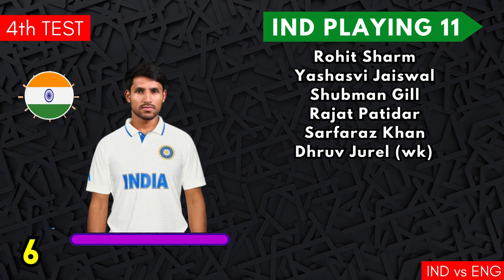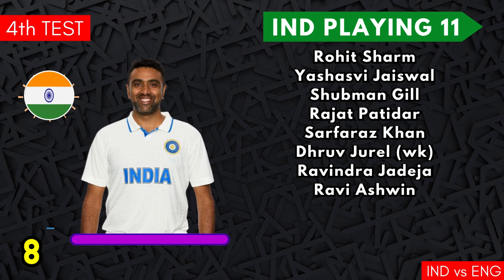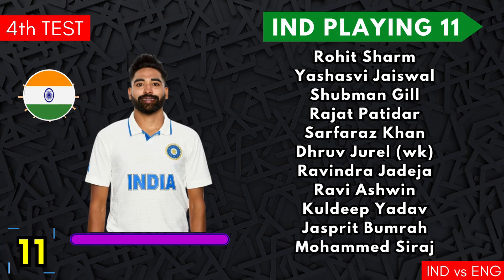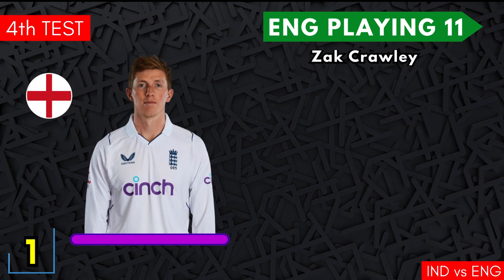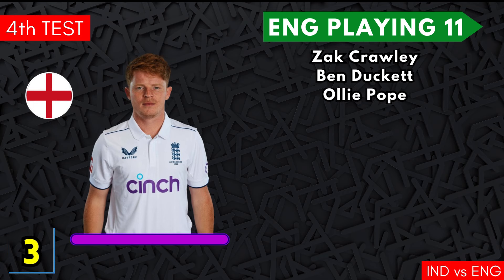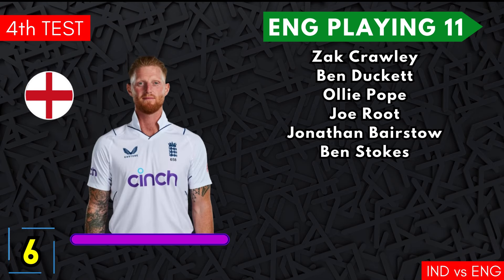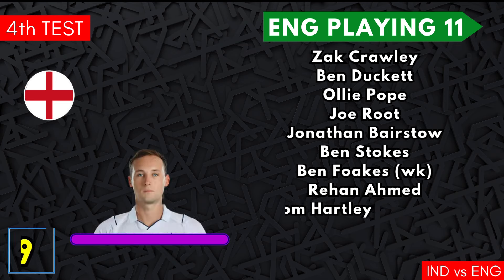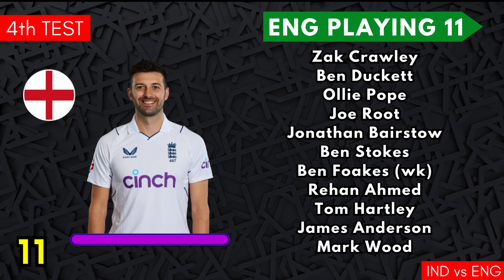India vs England 4th Test Playing 11 2024 | Ind vs Eng Playing 11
Match Details.

Date - 23 Febuary, 2024
Time - 9:30 AM
Venue - Ranchi

England Playing 11

Zak Crawley, Ben Duckett, Ollie Pope, Joe Root, Harry Brook, Ben Stokes, J. Bairstow (WK), Moeen Ali, Mark Wood, Ollie Robinson, James Anderson